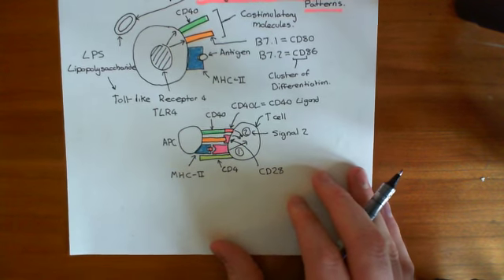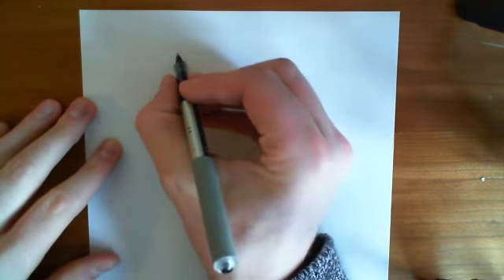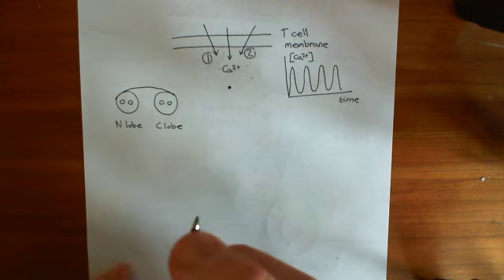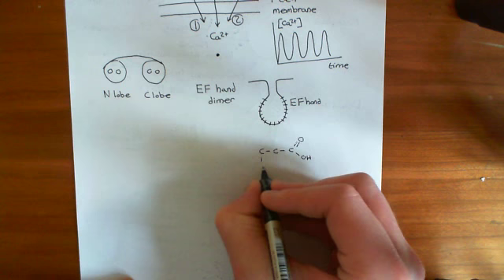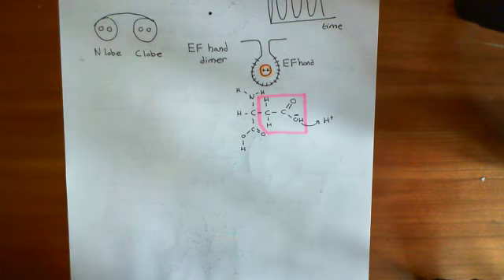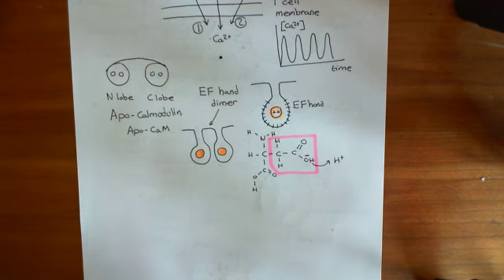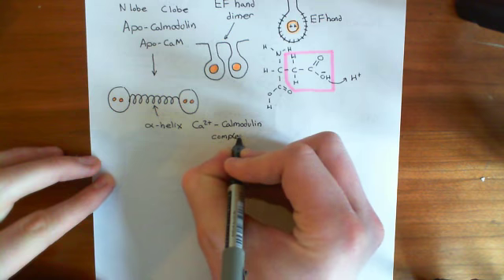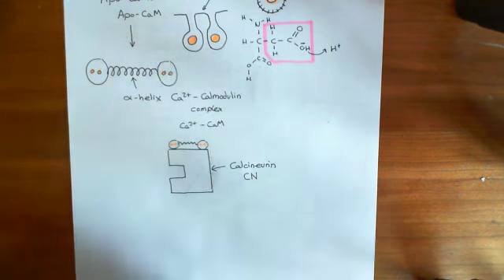T Cell Activation Part 3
In this video we look at the molecular pathways underlying T cell activation.